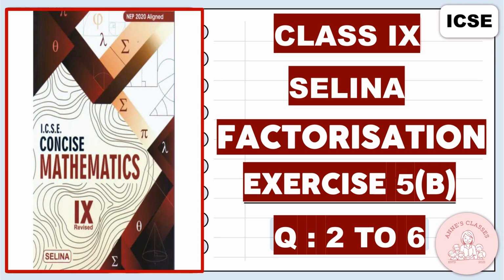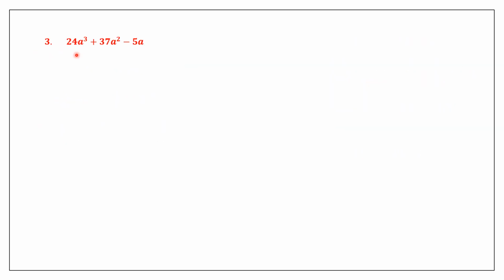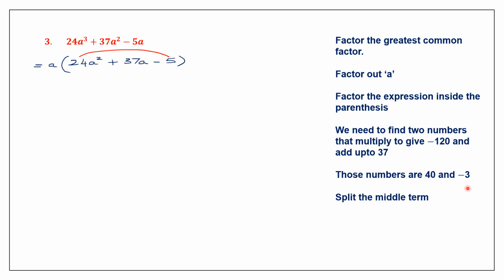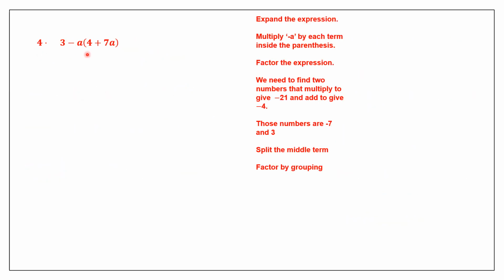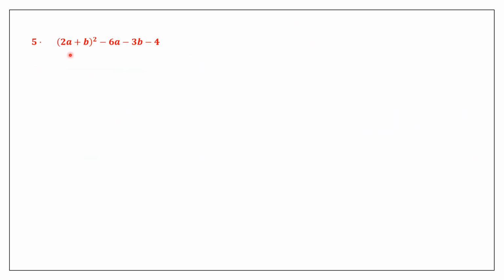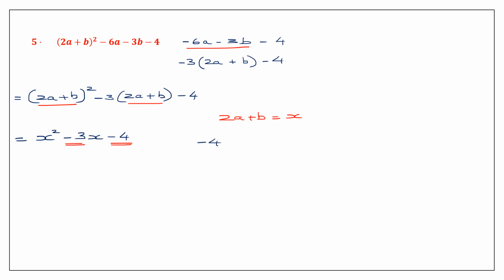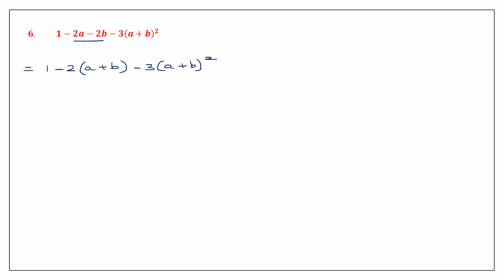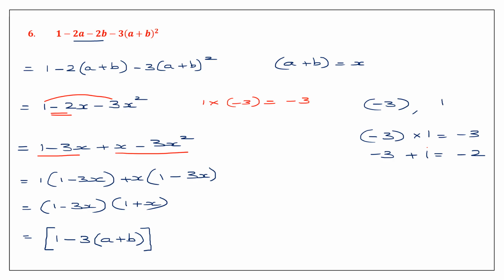FACTORISATION EXERCISE 5(B) QUESTIONS 2 TO 6 selinasolutions maths CLASS 9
FACTORISATION EXERCISE 5(B) QUESTIONS 2 TO 6